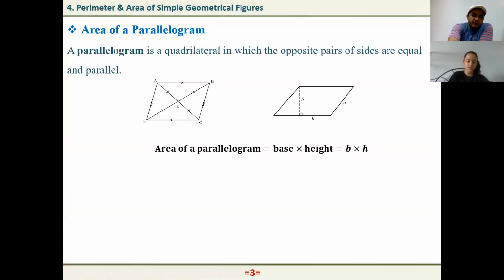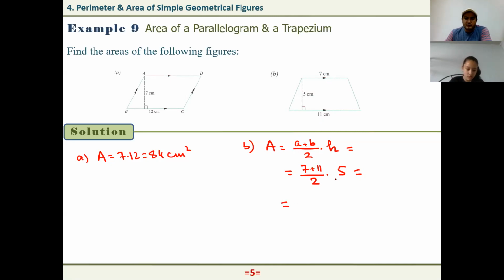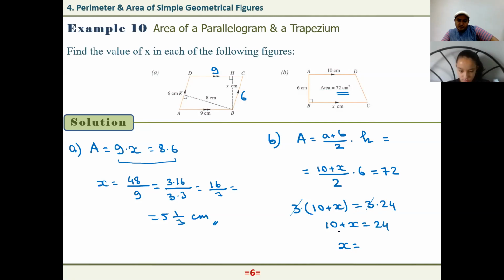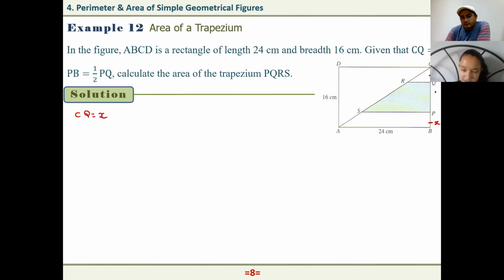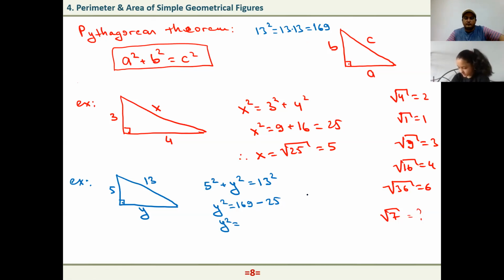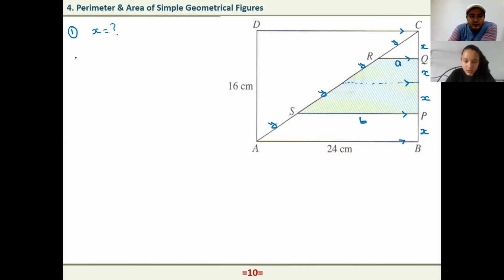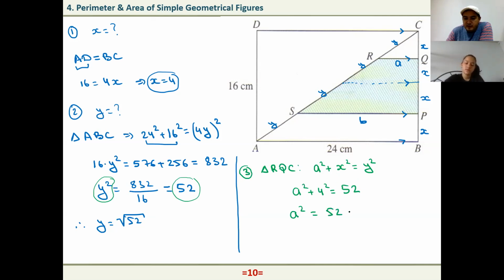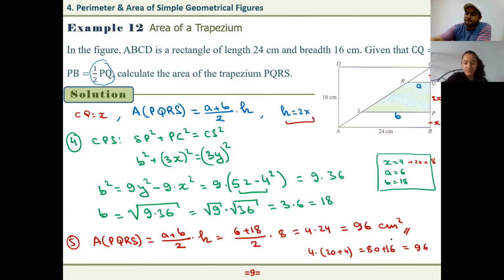L19 Perimeter and Area of Simple Geometric Figures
17 Jul 2020
Teacher